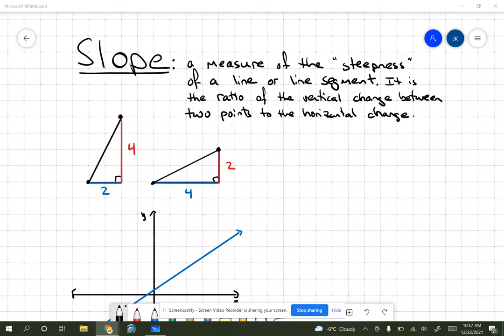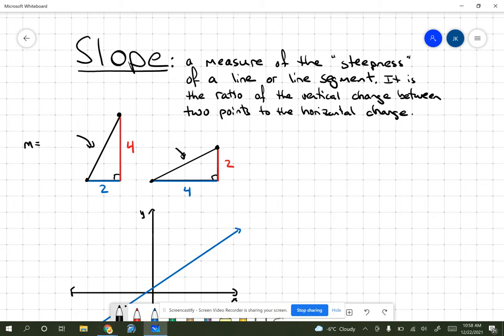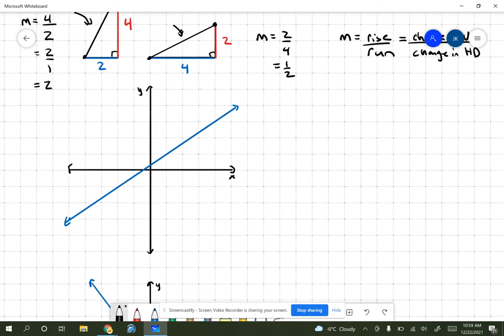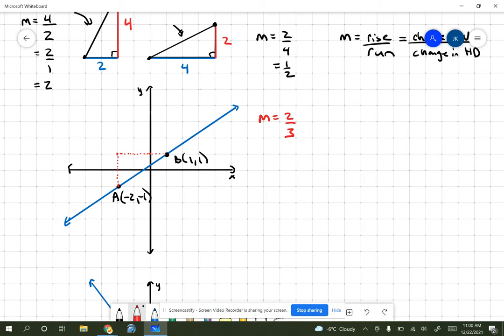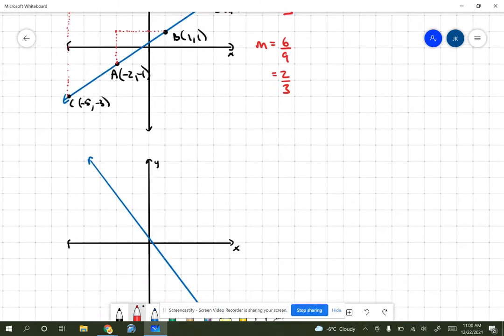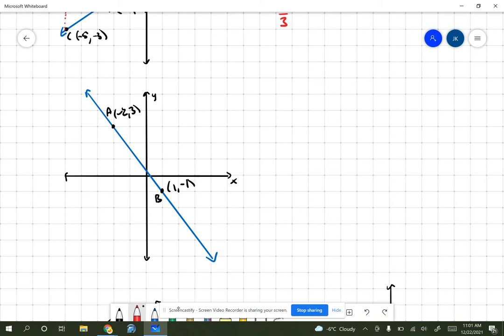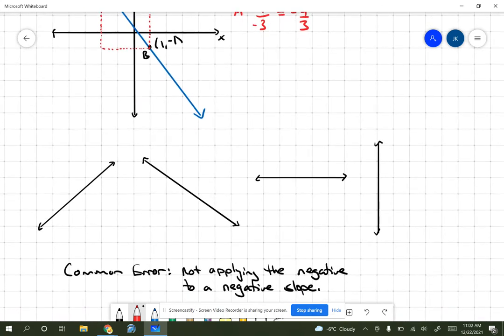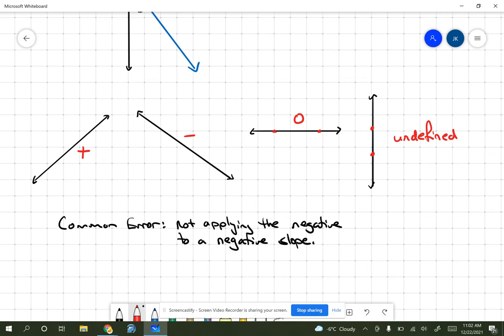Slope as Rise over Run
This video is about slope.